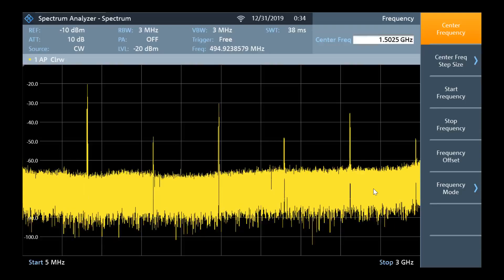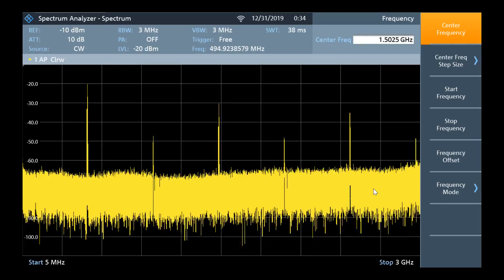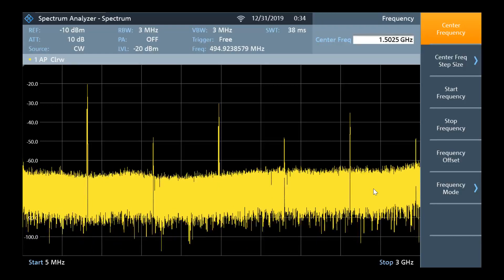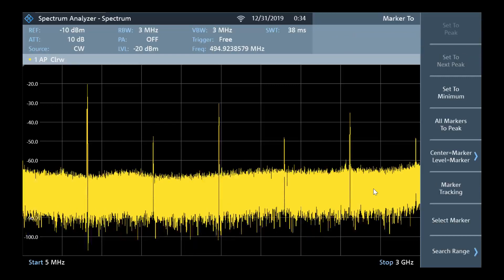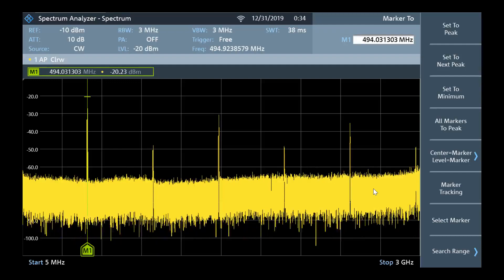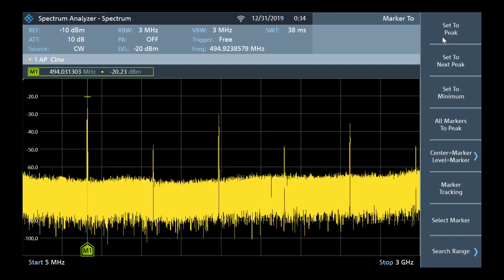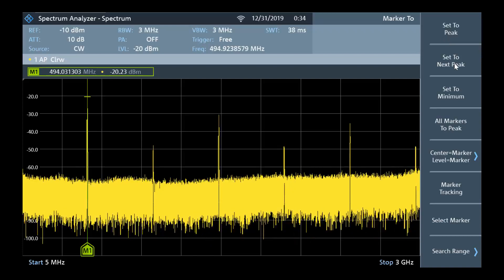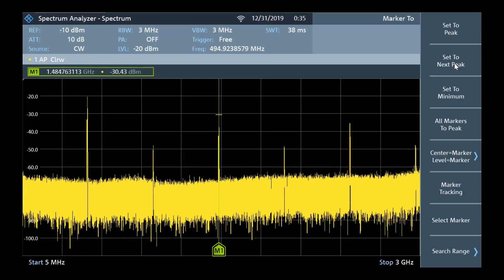R&S FPC How To: Use Markers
The FPC spectrum analyzer has many advanced features. This video gives a short overview of how to use markers, so you can quickly feel comfortable operating the FPC.